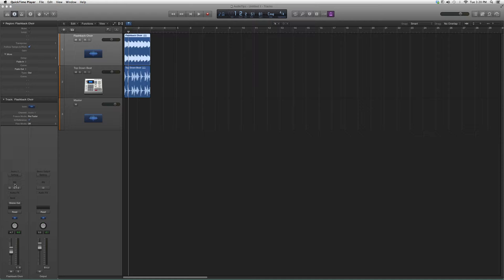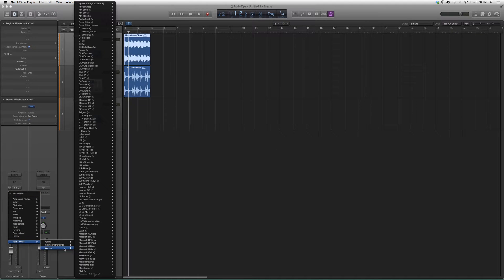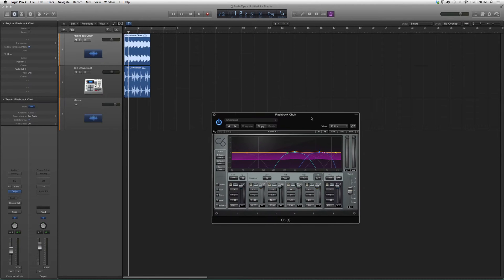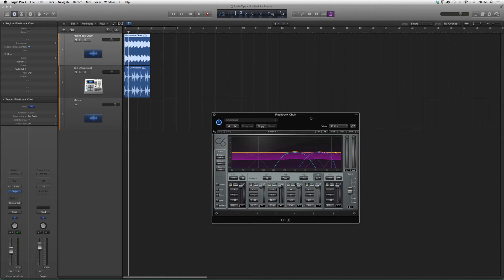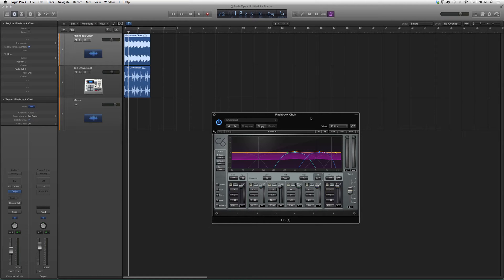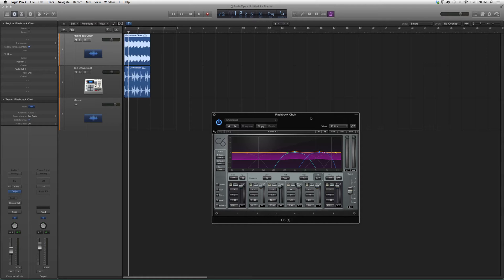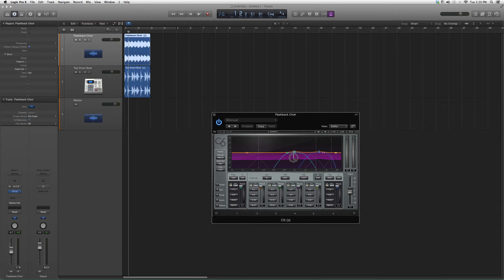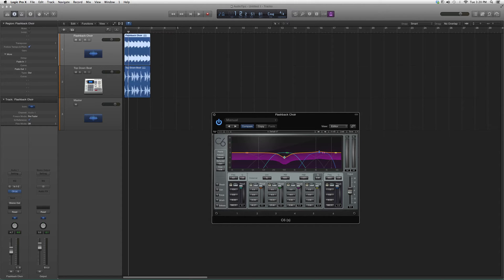121 Waves C6 In Logic Pro